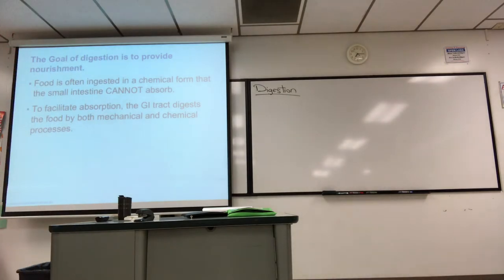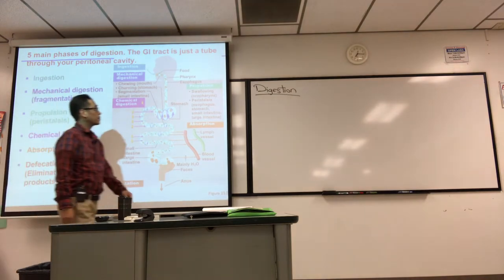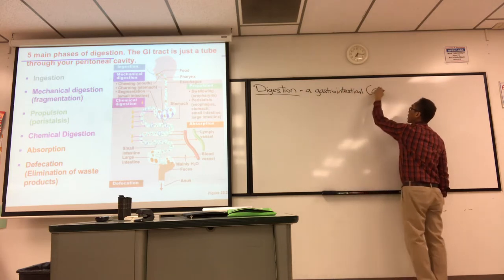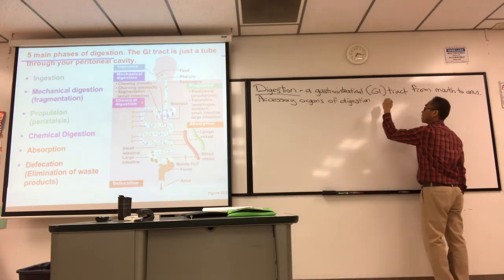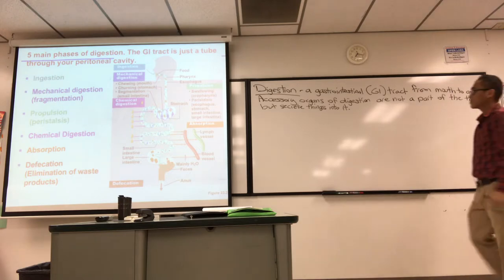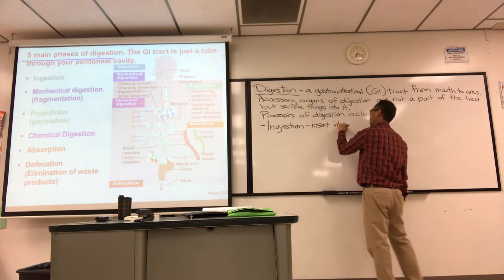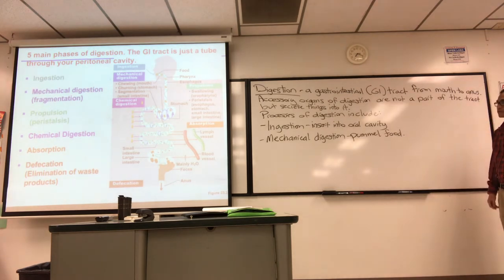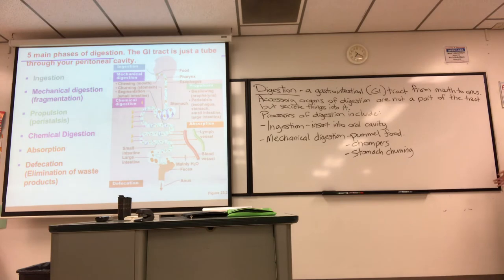Lecture 26 digestion part 1